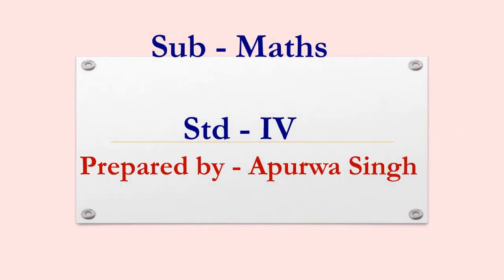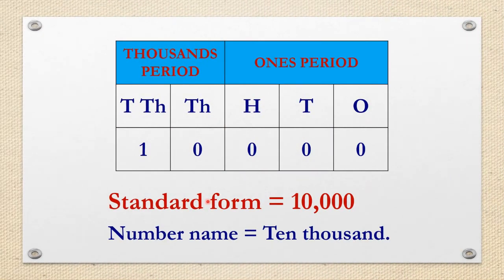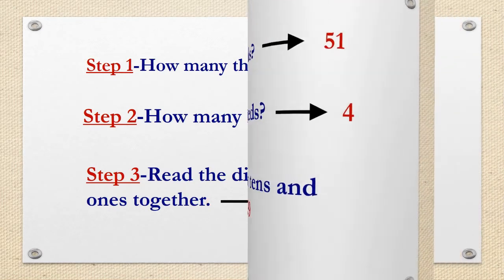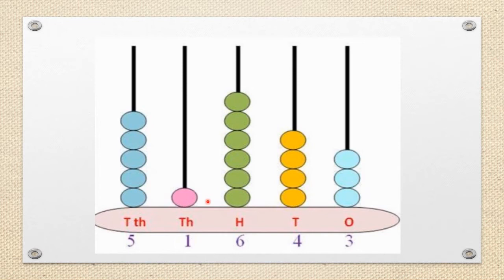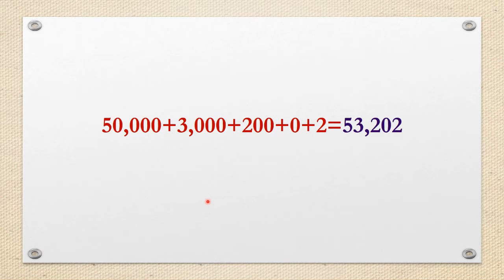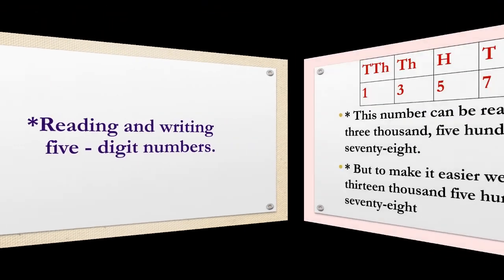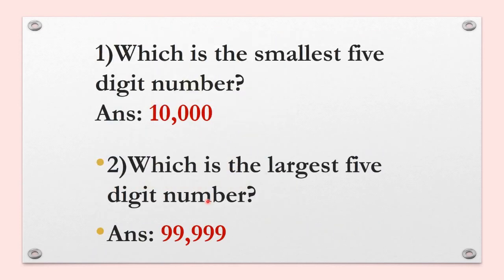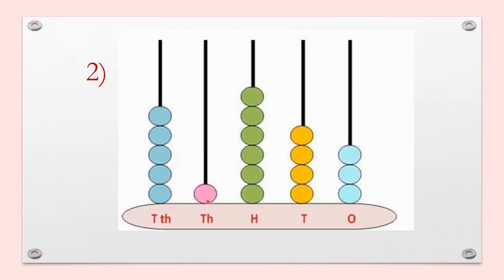Standard: IV , Subject: Maths , Topic: Number Work Part 2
This Video is Presented by Ms. Apurwa Singh